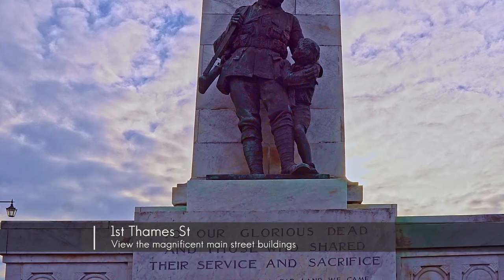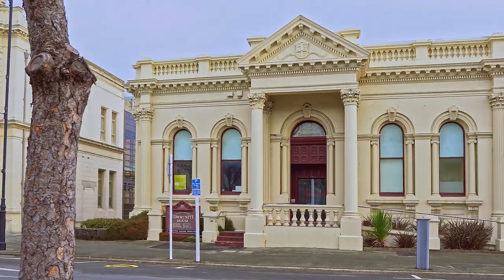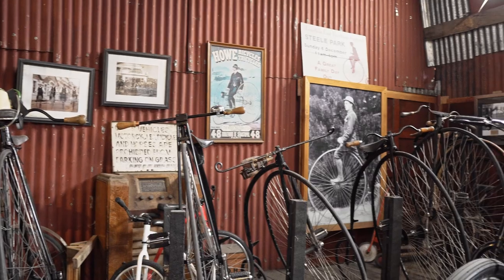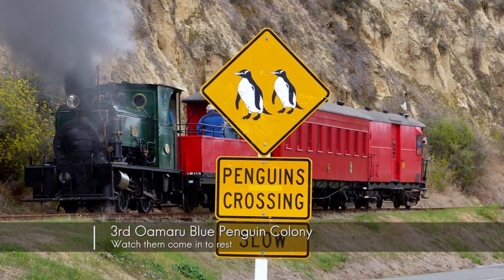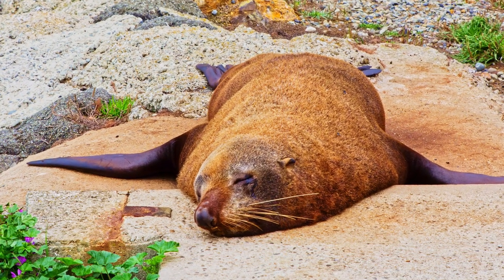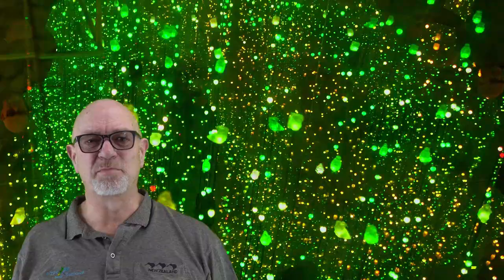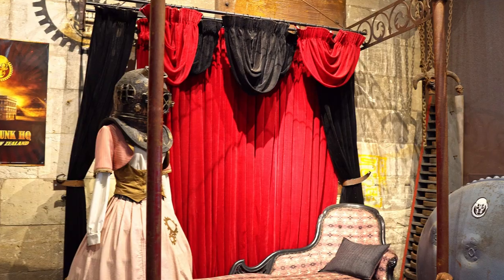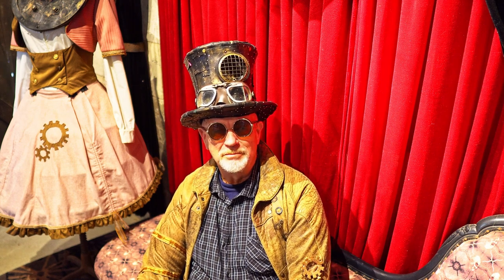Oamaru New Zealand | 4 Great Things To Do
A visit to Oamaru New Zealand. What to do in Oamaru? Here are 4 great things to do in this Oamaru guide There are many things to do and see in Oamaru, New Zealand. Oamaru Steampunk HQ and the New Zealand Penguins are well worth the visit.

Why don't you come with me to explore 4 great things to do and see in Oamaru New Zealand.

Let's go explore New Zealand.